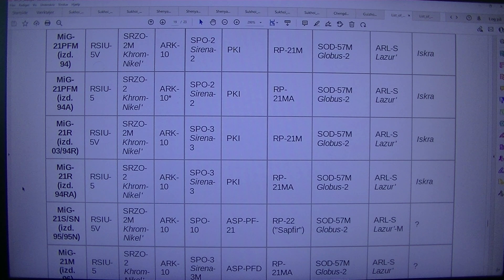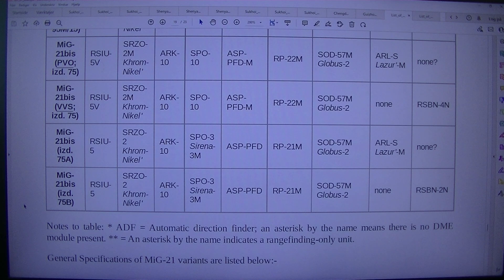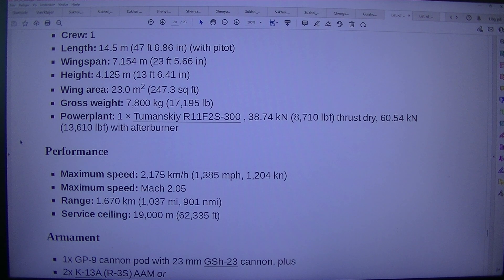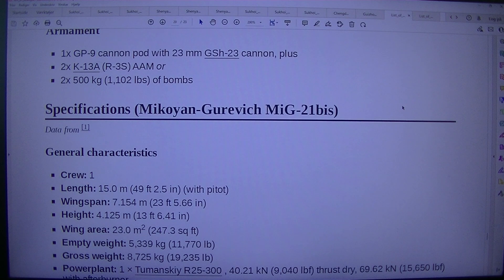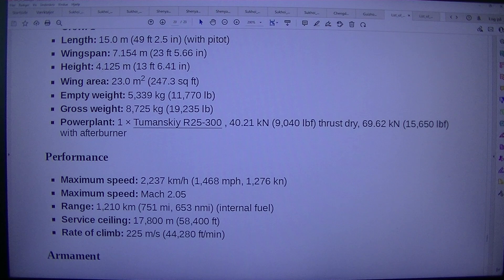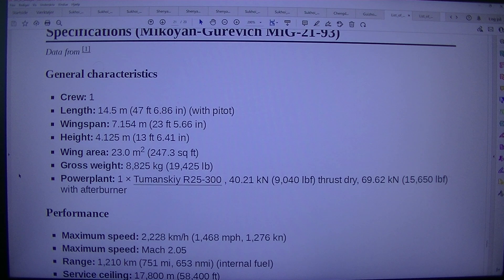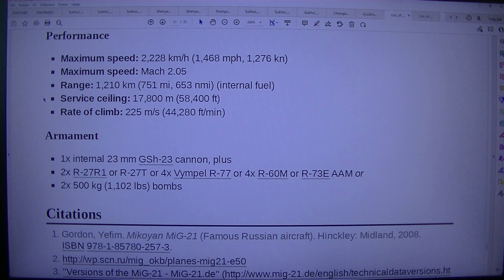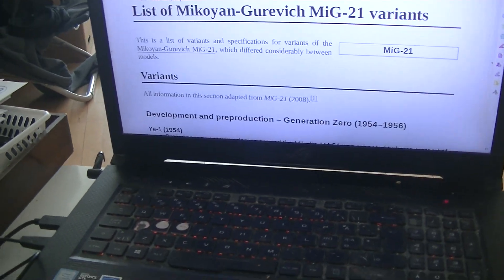MongoTV_8847 - LOOKING AT GAMER PC HARDWARE - Part 1926 - Mikoyan-Gurevich - MIG-21 - Variants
PART 1926 - Mikoyan-Gurevich - MIG-21 - Variants (This video is 9 Part : Part 1918 to Part 1926). They are on my playlist with name "MONGO TV - LOOKING AT GAMER PC HARDWARE") I like try do this, to get help read difficult technical English text loud. That will help me a bit to understand the text :-) Maybe this video could be helpful for some other too, that don't speak and read English very well :-) Have a good day too.